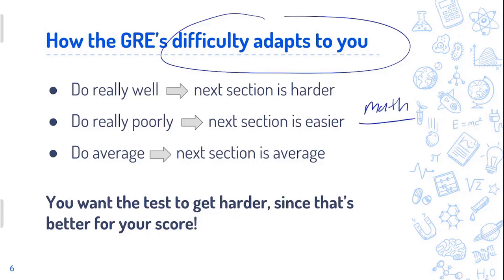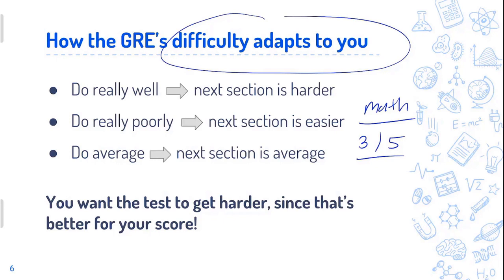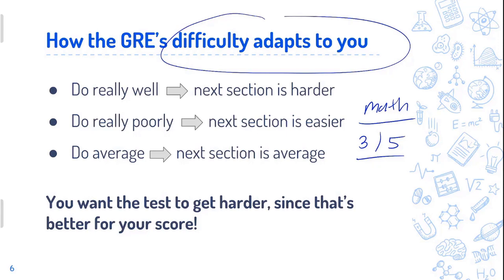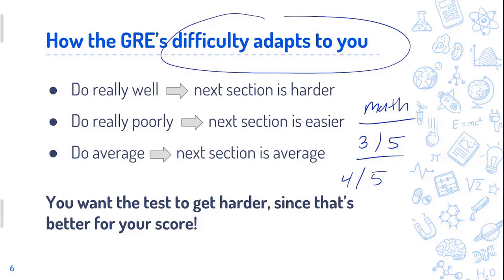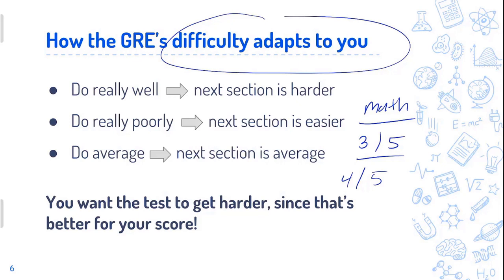How the GRE adapts to you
There's more like this in my GRE Verbal Precision course on Udemy
5230 Carroll Canyon Rd., Suite 206
San Diego, CA, 92121